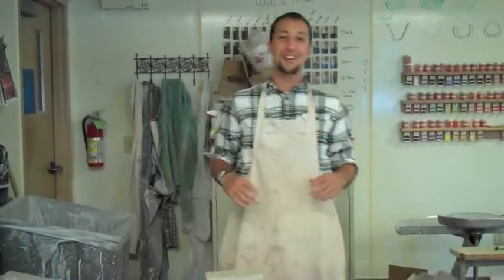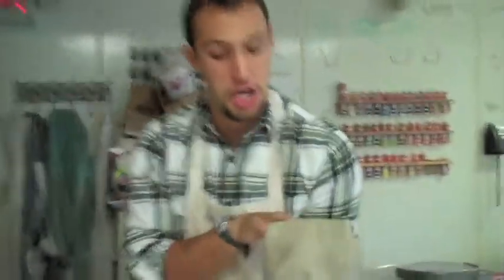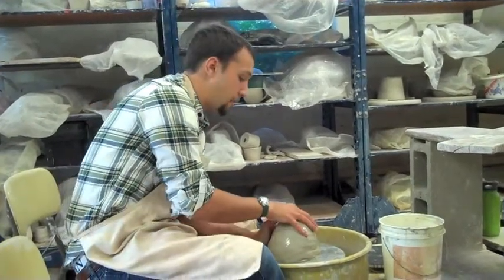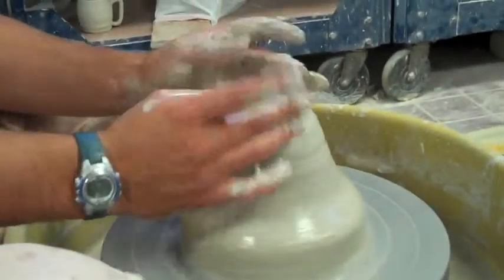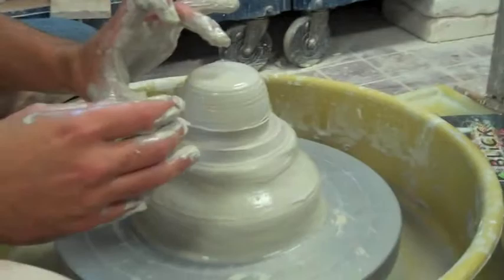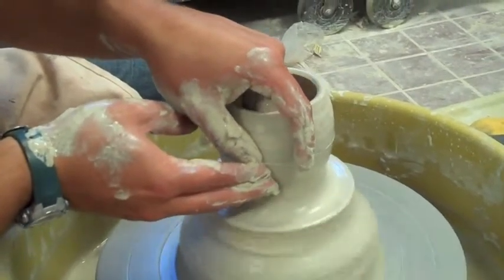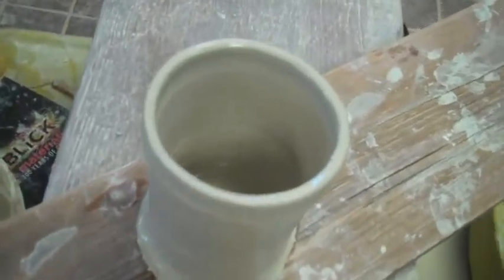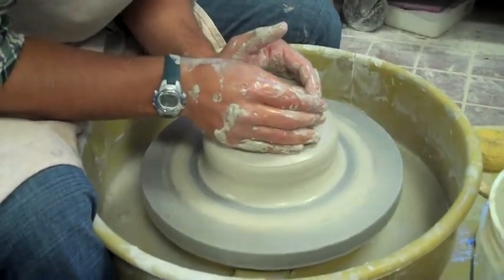Dave Budish Throwing off the hump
How to throw off the hump.